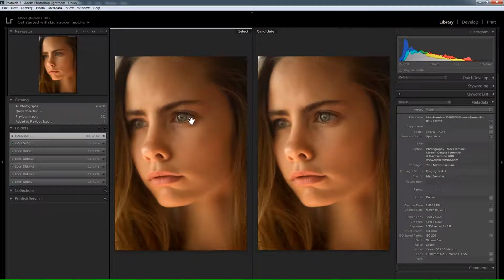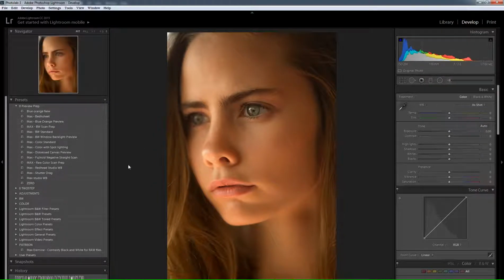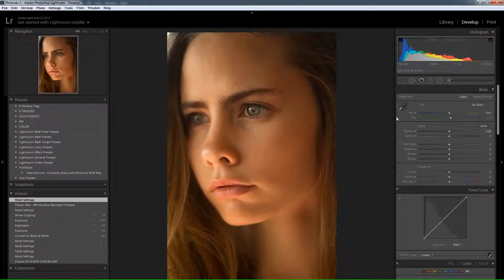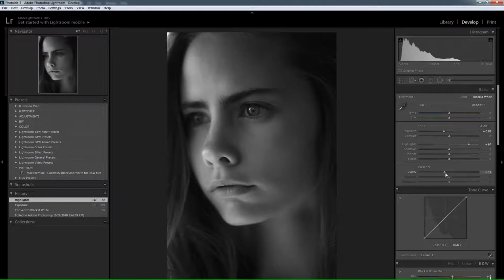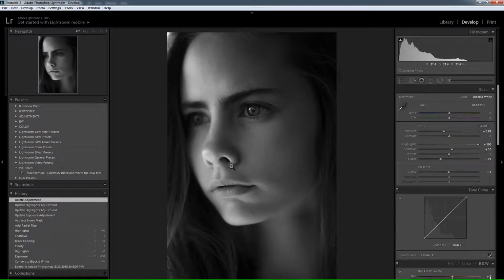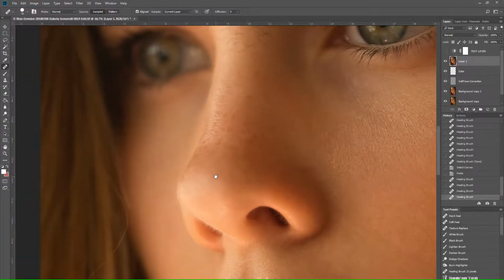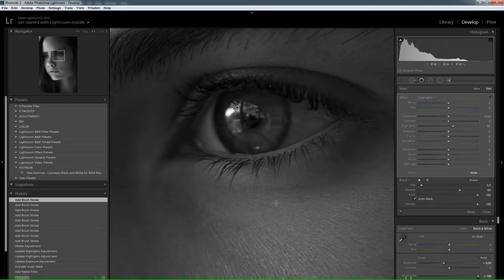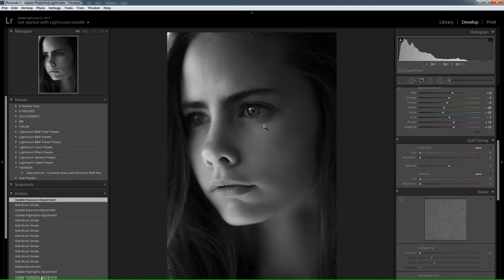Lightroom adjustments and black and white conversion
Screen capture video of the Adobe Lightroom adjustments I do after retouching and my black and white conversion method.

You can see my portfolio and book a portrait session or one-on-one photography class with me